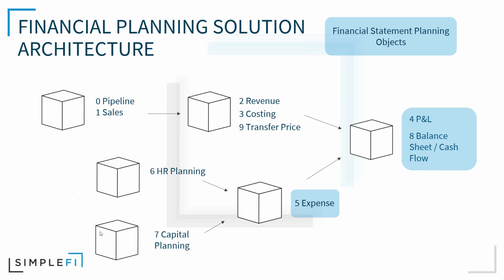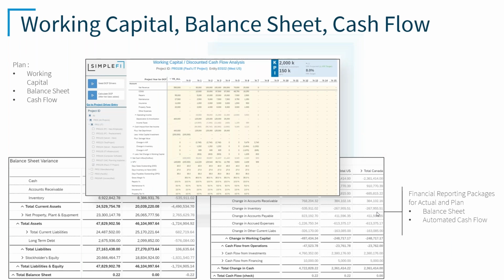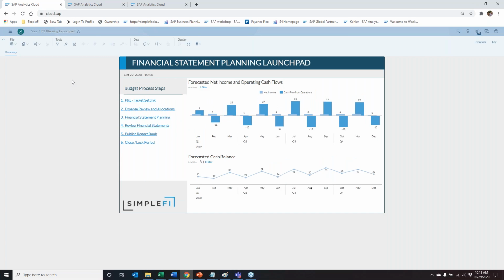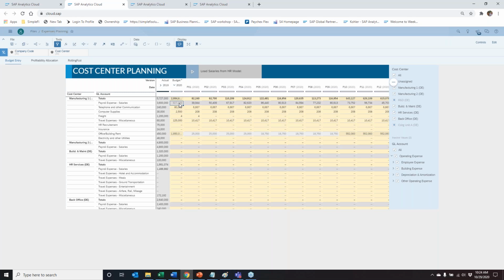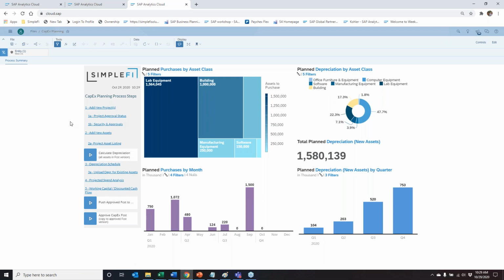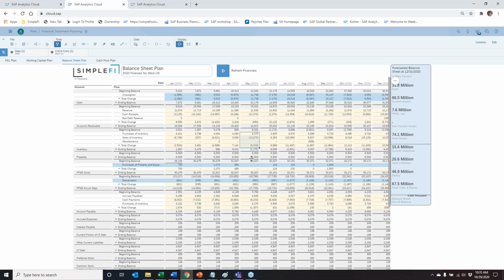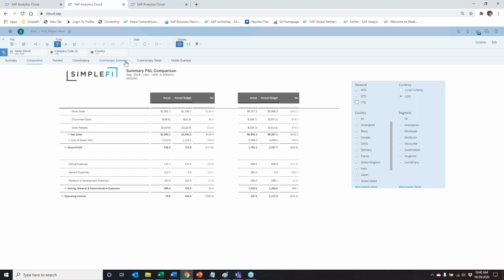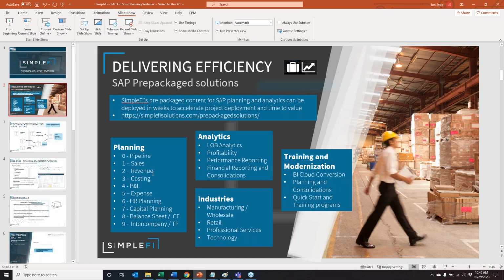Financial Statement Planning in SAP Analytics Cloud - October 29th